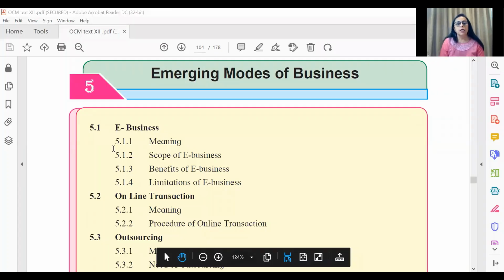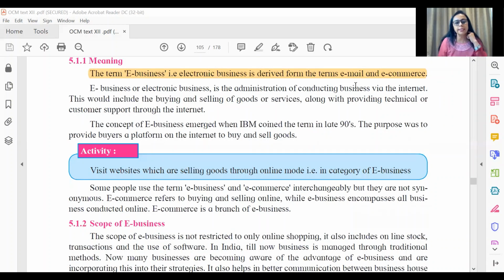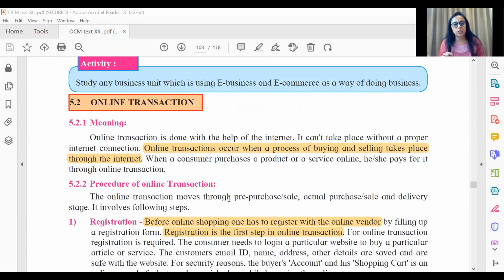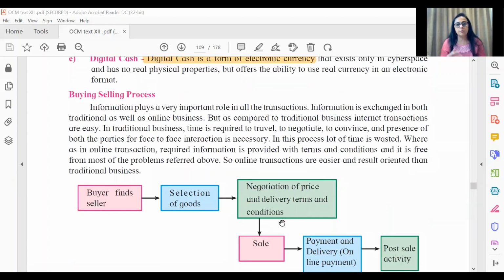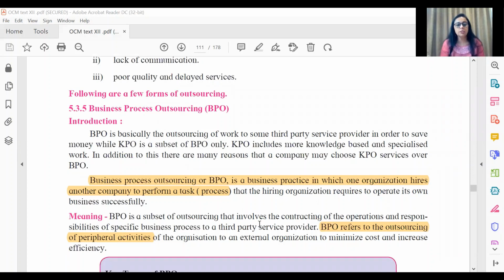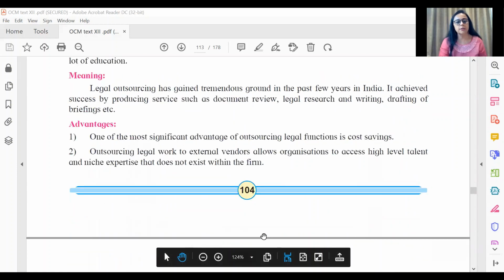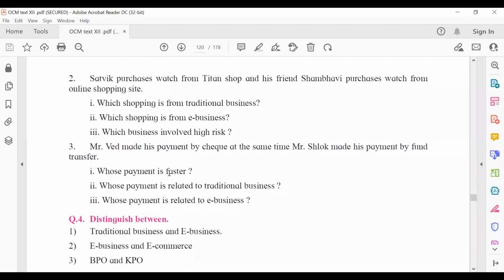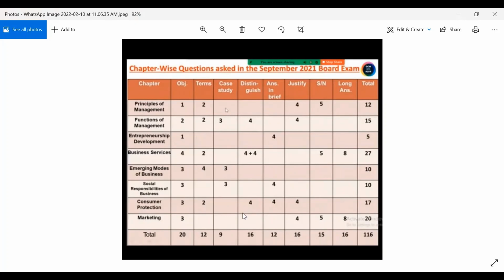Ch 5 Objectives of Emerging Modes of Business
This video is the fifth in the series of  8 videos on revision of objective type questions.  As the Maharashtra State Board gears up for conducting offline examination, the video will give you complete revision of objectives from the Chapter 5 Emerging Modes of Business, subject of Organisation of Commerce and Management. The video discusses about objectives important in  both Theory and Application based test, important board objectives from the previous years papers. Do make the  markings in the textbook.
Ch. 5 Emerging Modes of Business carries 10 marks and at least minimum 5 to 6  marks out of10 can be for objective , explain term or concept and a case study .There are  no distinction, or long answer on the chapter.We also expect a short ans, justify on this chapter.
Watch the video and you can learn your objectives  easily.
 These guidelines will help  the students from other boards like ICSE  and CBSE  to understand the specific expectations of the HSC board.
The objectives marked in the chapter are my compilation on the basis of old board papers and the channel does not claim any guarantee of the same.

The views and suggestions expressed in the video are based on my personal experience.

Important Objectives revision videos
 For ABT and Theory paper